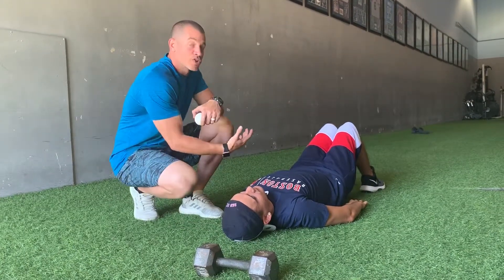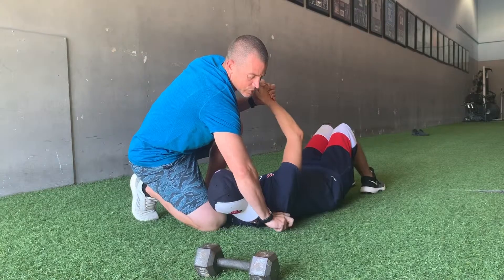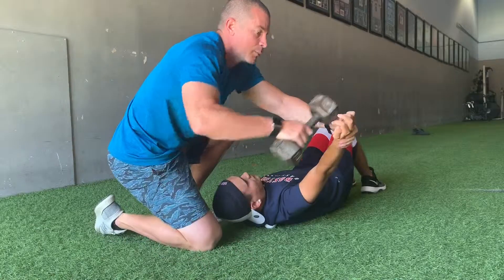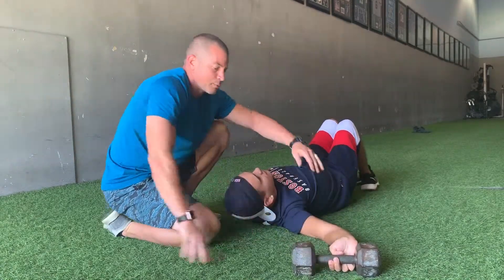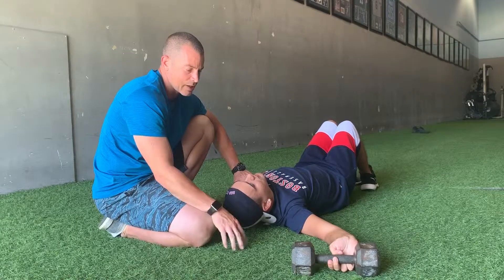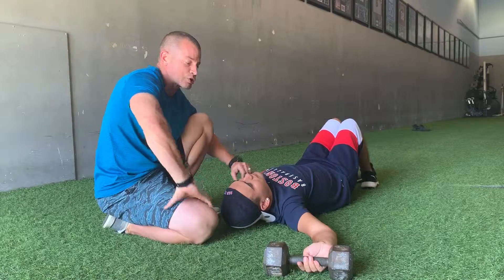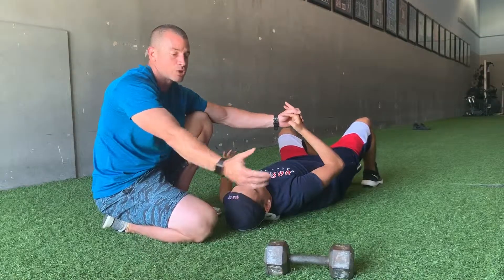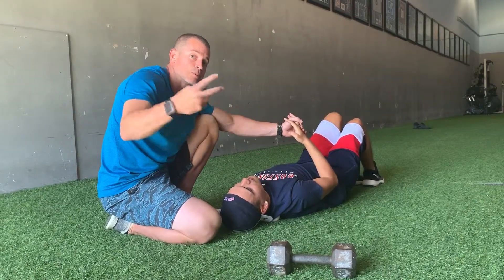Shoulder mobility for spinal cord injuries - Part 2